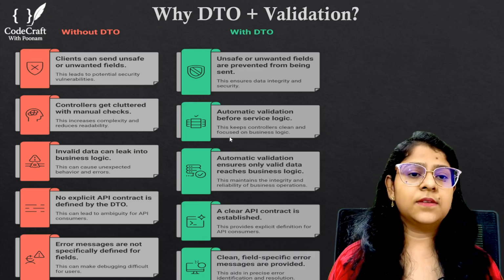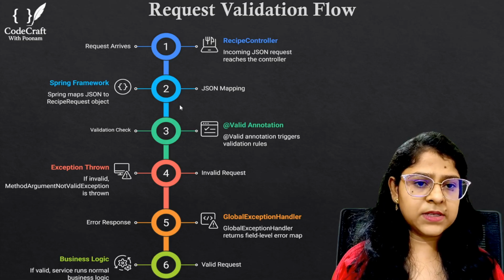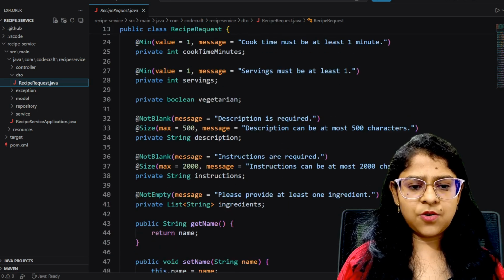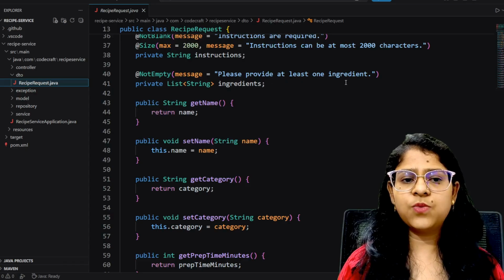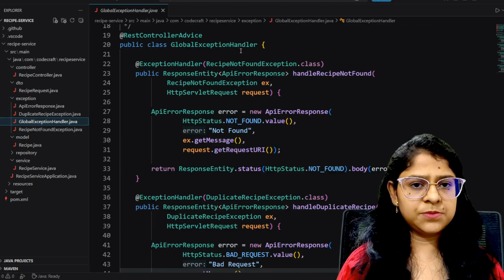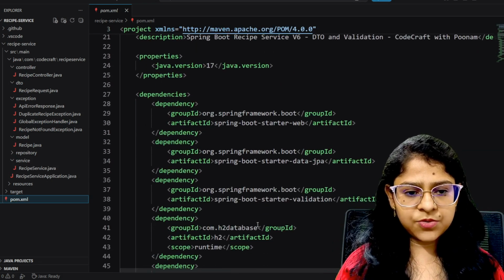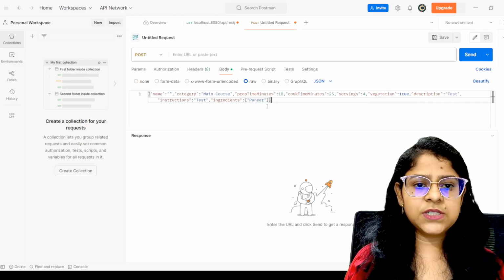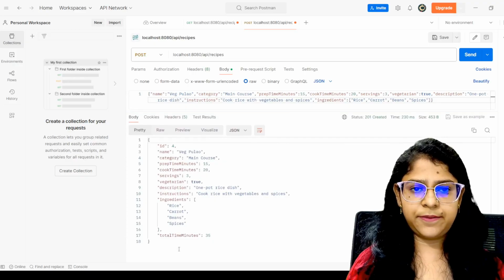What is DTO in Spring Boot? + Validation Explained (Beginner Friendly) | CodeCraft with Poonam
In this video, we move one step closer to production-ready APIs by learning:

👉 DTO (Data Transfer Object)
👉 Validation in Spring Boot

🎯 In this video, you'll learn:
✅ What is DTO and why we use it
✅ Difference between Entity/Model vs DTO
✅ How DTO improves API design
✅ Input validation using annotations (@Valid, @NotNull, etc.)
✅ Preventing bad or invalid data from entering your system

💬 Comment “DTO” if you understood this concept!